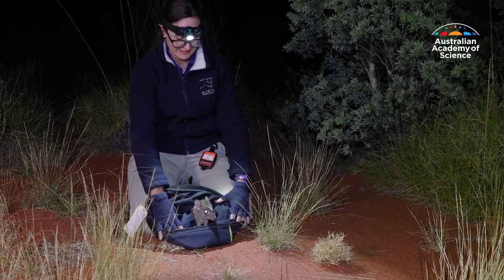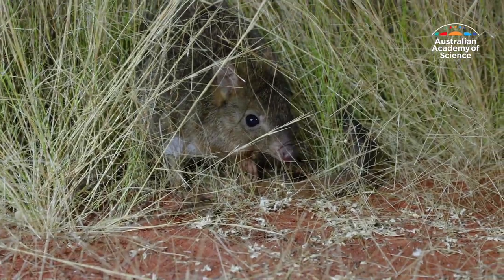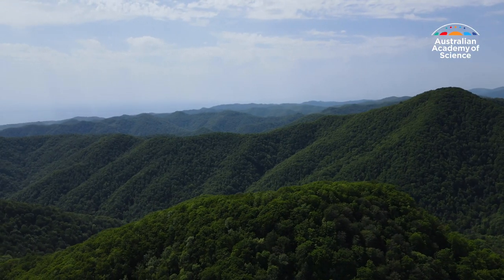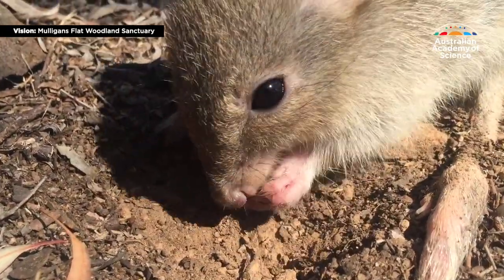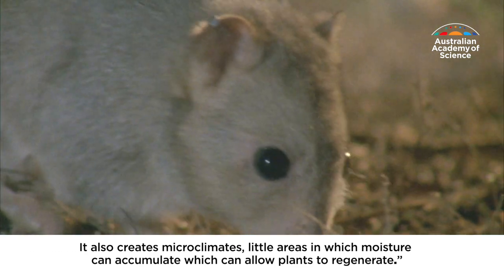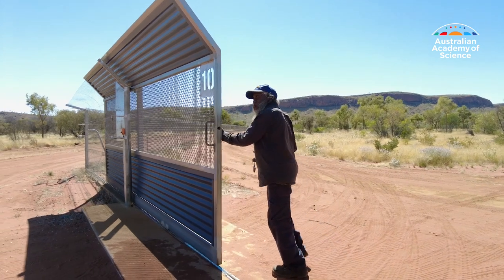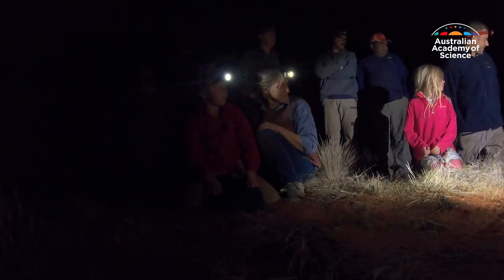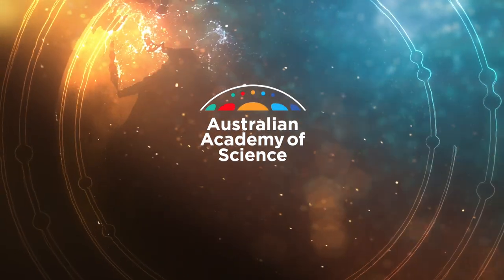Bettongs: back from the brink | Explained by science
"It also creates microclimates, little areas in which moisture can accumulate which can allow plants to regenerate."

Bettongs can turn over a whopping 3 tonnes of soil in one year, playing a critical role in plant and ecosystem regeneration.

Once found extensively across southern and central Australia, habitat loss and predators drove these tiny diggers to local extinction from the Northern Territory over 60 years ago.

Now, these ecosystem engineers are being re-introduced to the habitats where they once thrived.